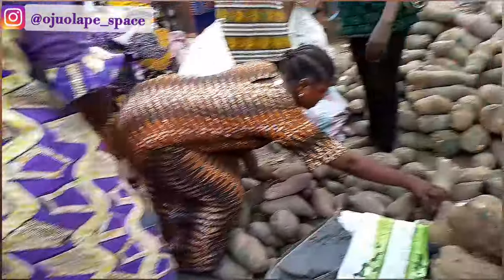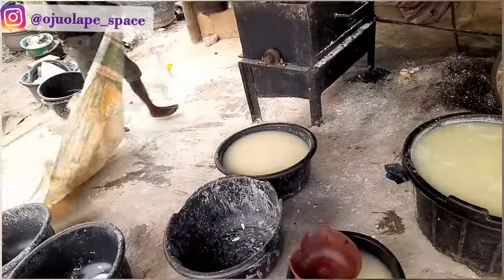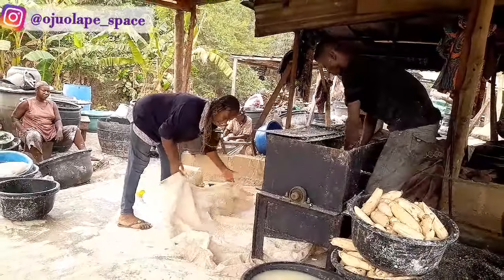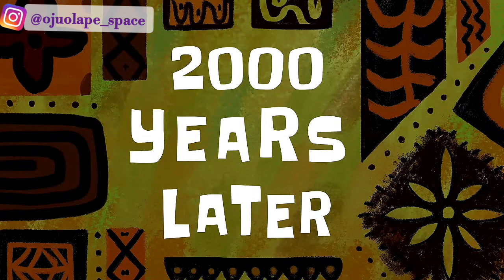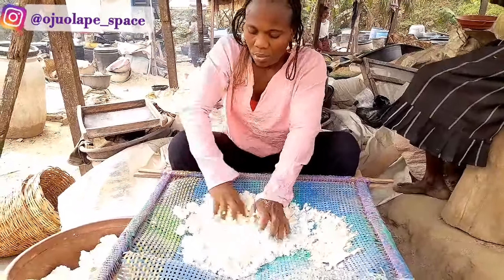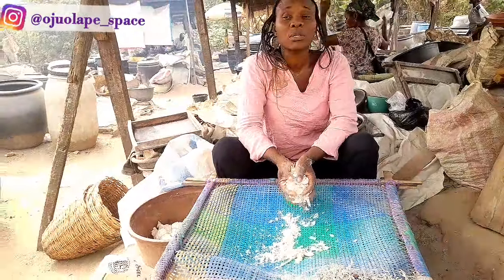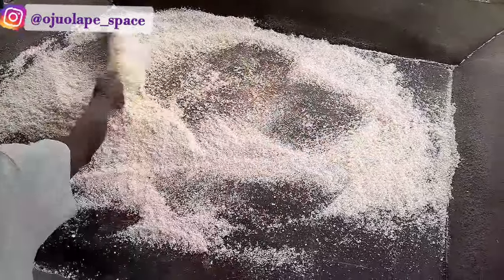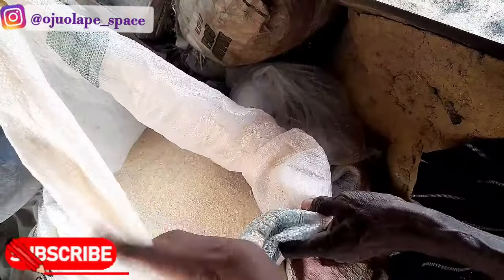How To Process Cassava Tubers Into GARRI For Sale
? How is GARRI in yourarea???

I was shocked on getting to the market the price of garri  🙄😒 the cheapest food in Nigeria sold for #2,500 per paint rubber.

since nothing I can do, I didi to turn the situation around by getting  my cassava tubers process into garri for my own consumption and business!!!

you can do this in the simple step of where to get raw cassava tubers to other process selling garri.

No gree for any economy this year!